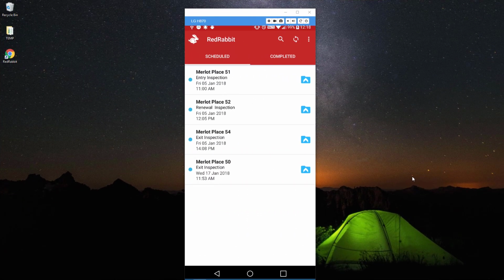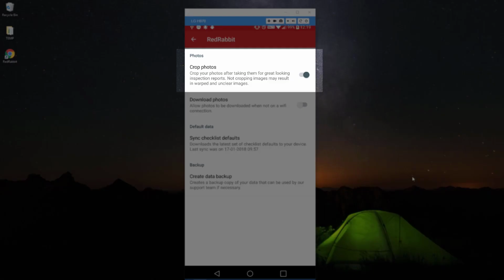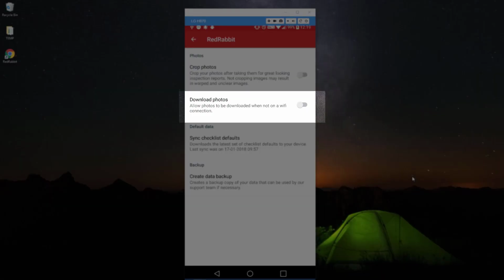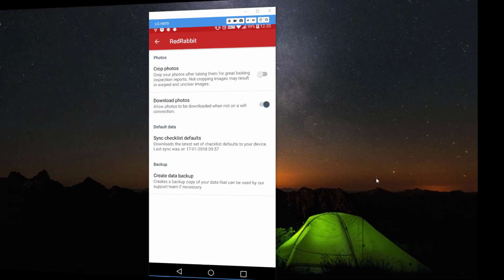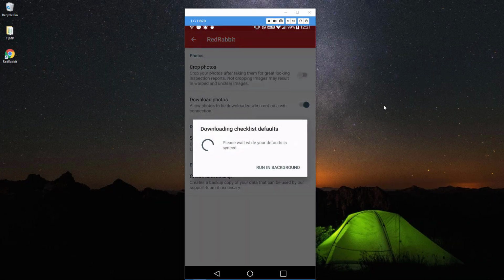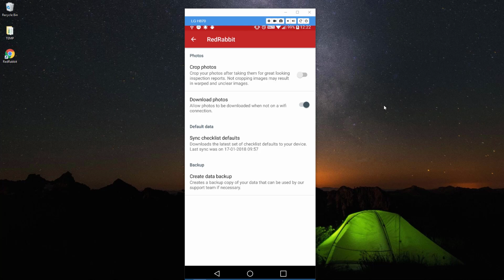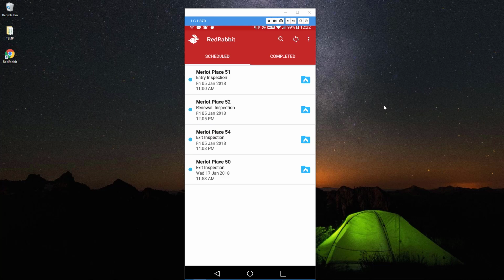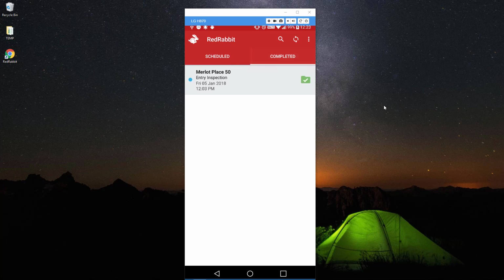Section 4 - 007 ANDROID - Settings and other features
This video explains how some of the options under settings work and demonstrates how to delete an inspection.